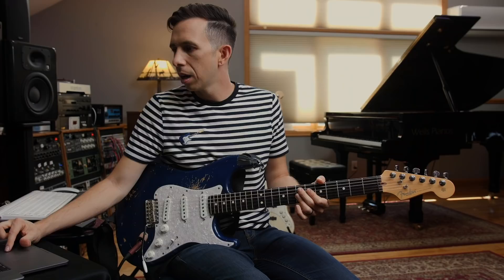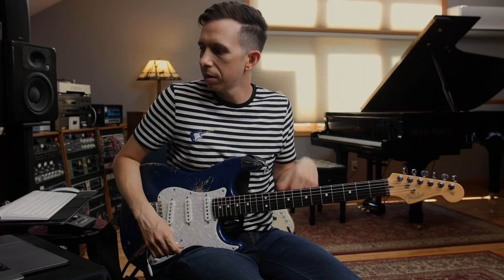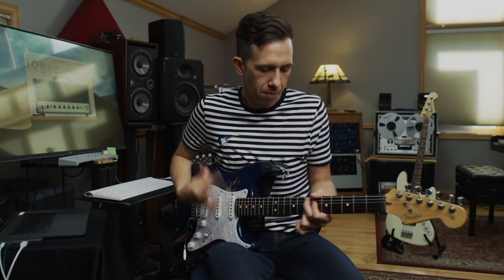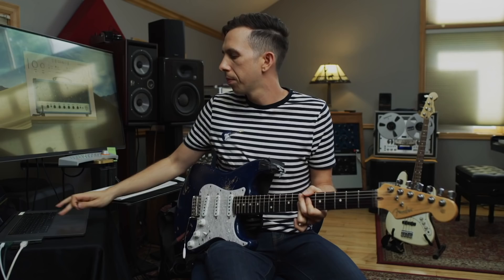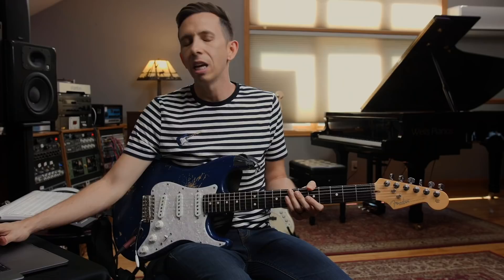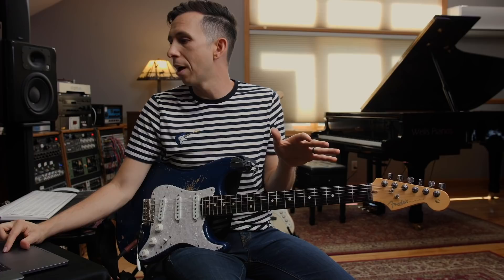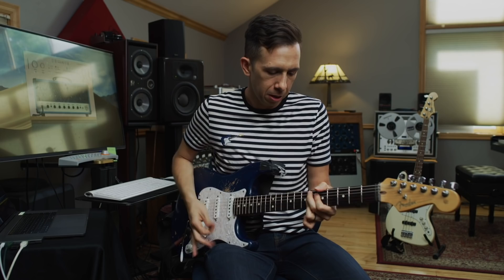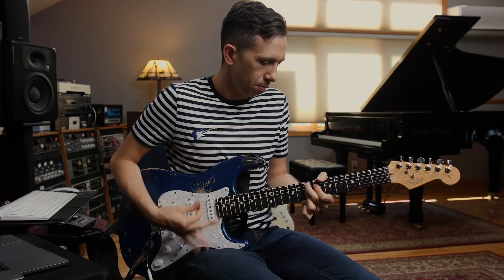Guitar Lesson // "Timing and Mental Awareness"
here's one of the videos from my guitar course!

this is one of the many lessons that applies to musicians on ANY instrument!